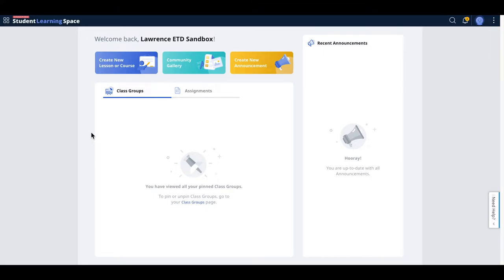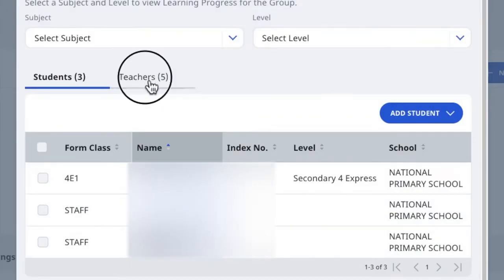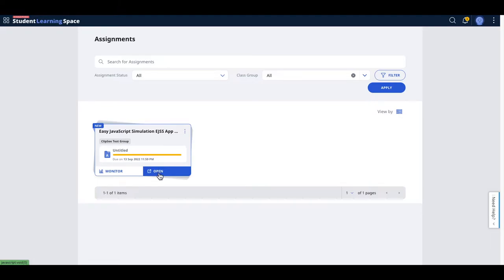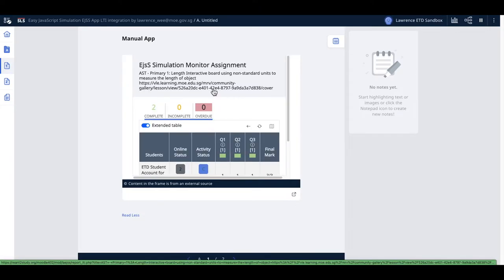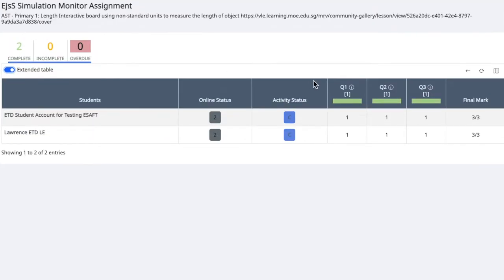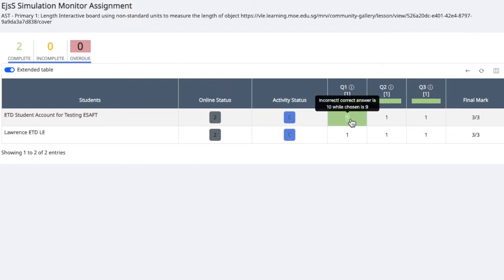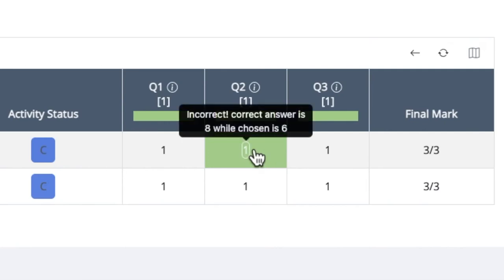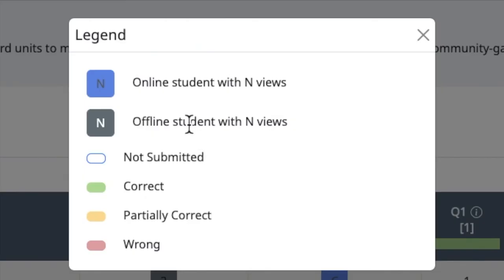SSTRF Student Learning Space Assignment Class Data Analytics on Easy JavaScript Simulations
**Title: Unleashing the Future of Education: Innovations in Learning Tools, Data Analytics, and More!**

*Subtitle: Join the Revolution in Education Technology*

Are you ready to dive into the exciting world of cutting-edge education technology? Look no further! In this video, we're unveiling the remarkable journey of the 2021 Senior Specialist Track Research Fund (SSTRF) project, where we're transforming education through Learning Tools Interoperability (LTI), Exploratory Learning Environments (ELE), and Data Analytics. Buckle up for a ride into the future of education!

Whether you're an educator, a tech enthusiast, or just someone passionate about the evolution of education, this video is your gateway to some truly groundbreaking innovations. We're taking a deep dive into the intricacies of Learning Tools Interoperability (LTI), Exploratory Learning Environments (ELE), and how Data Analytics is revolutionizing the way we learn and teach.

## Unveiling the Journey

1. **2021 SSTRF Exploration**: Get ready to be inspired by the incredible work undertaken in the 2021 Senior Specialist Track Research Fund project. We're talking about pushing the boundaries of education technology and transforming the way students and teachers interact with content.

2. **Learning Tools Interoperability (LTI)**: Ever wondered how different learning tools seamlessly integrate into educational platforms? We're demystifying the magic behind LTI and how it's reshaping the educational landscape.

3. **Exploratory Learning Environments (ELE)**: Discover the power of ELE and how it's creating immersive and engaging learning experiences that captivate students' minds. Get a sneak peek into the environments that are changing the way education is delivered.

4. **Data Analytics in Education**: Prepare to be amazed by the insights that Data Analytics can offer in the world of education. We're talking about understanding student behavior, optimizing teaching strategies, and enhancing the learning journey.

## Unveiling the Proof of Concept

Ever wondered what these concepts look like in action? We've got you covered! Join us as we explore the Moodle EJSS LTI tool provider that brings these innovations to life. Witness the Proof of Concept working its magic in the Sandbox of SLS – it's like a glimpse into the future of education.

Are you excited about the potential of Data Analytics, Learning Tools Interoperability, and Exploratory Learning Environments? Do you want to be a part of the revolution that's shaping the education landscape?

currently Proof of Concept working  on Sandbox of SLS